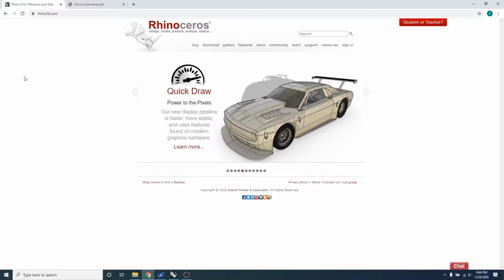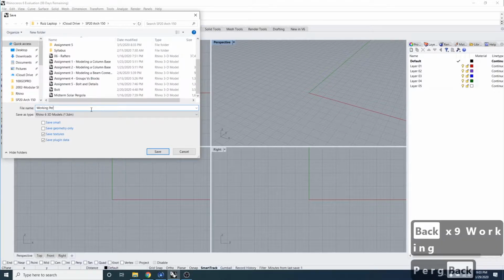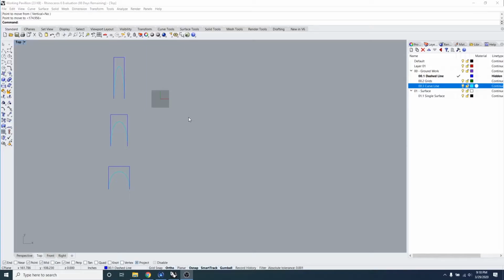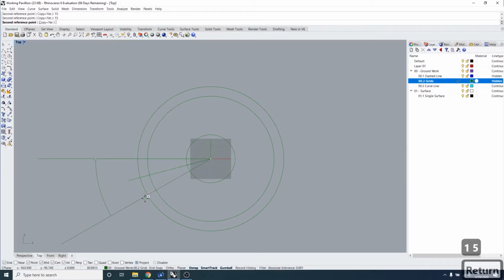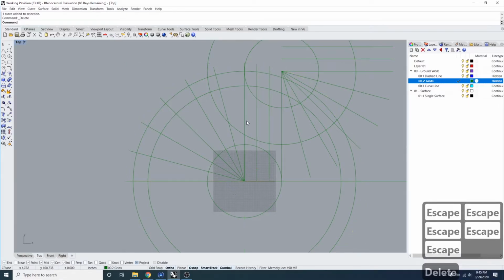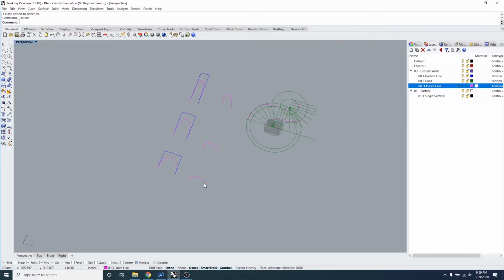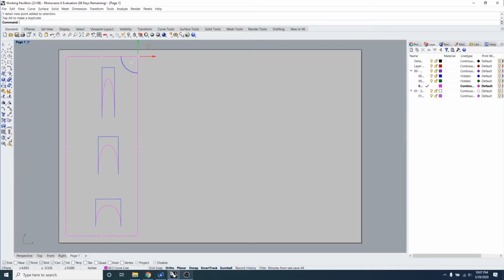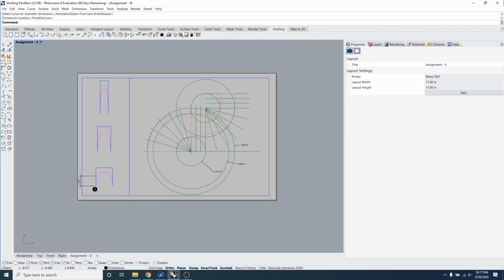Rhino Modern Pavillon - JJC Assignment 6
Joliet Junior College Architectural Graphics. In this Tutorial we will learn how to create a complex surface.